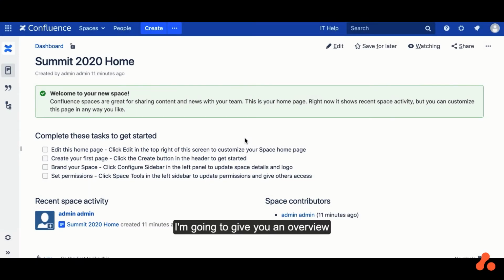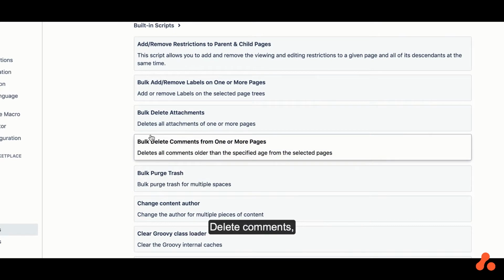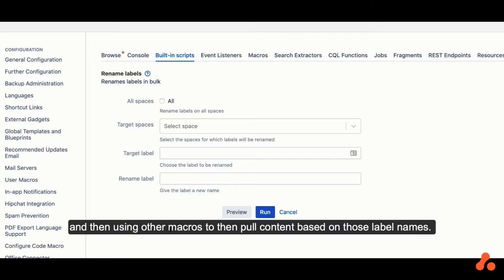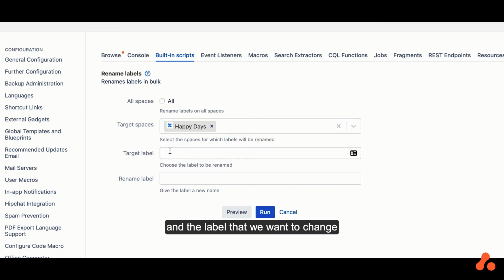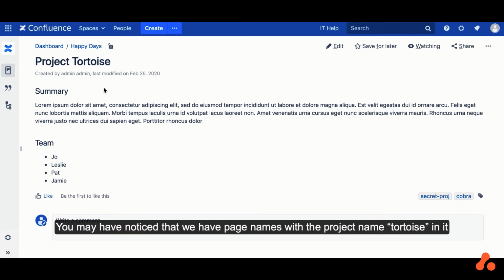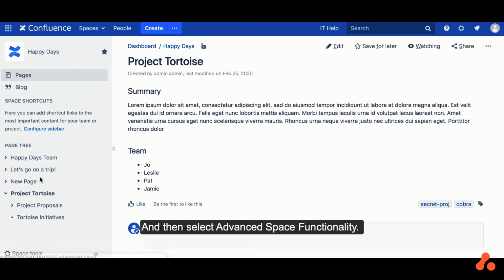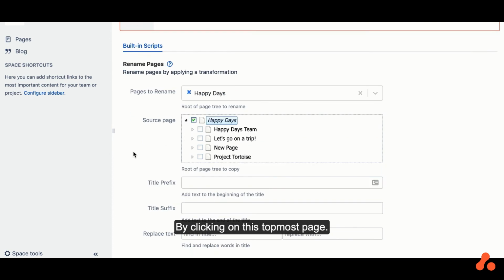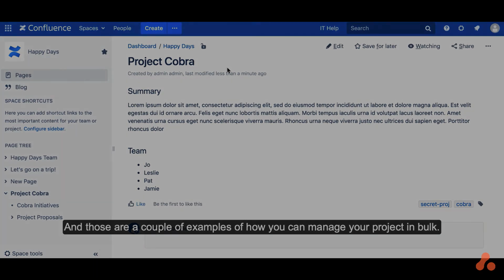Confluence Content Management in Bulk | ScriptRunner for Confluence [Server/Data Center]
Save time by changing labels and page names in bulk and save Confluence Admin time by delegating some of the content managing built-in scripts to Space Admins.